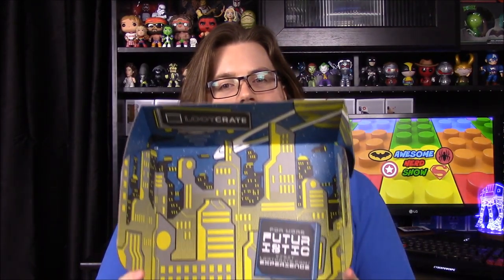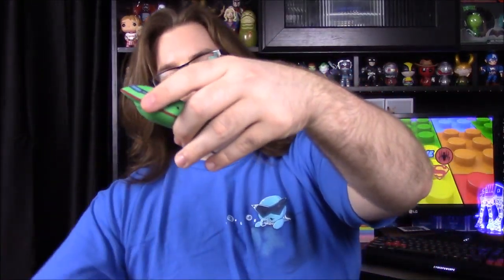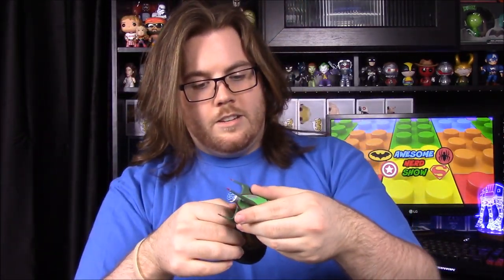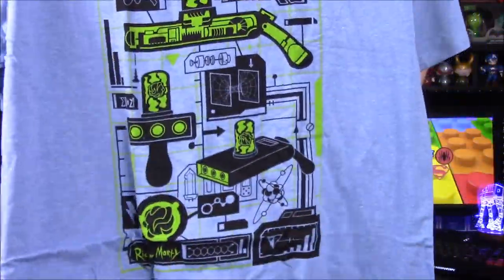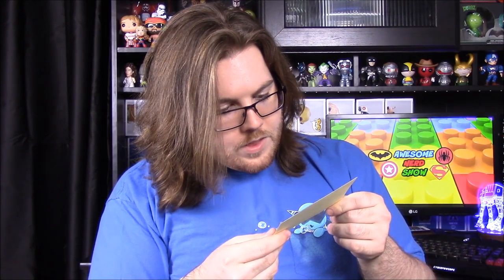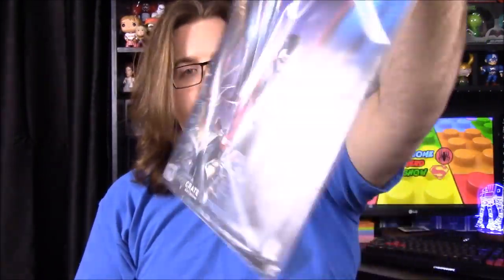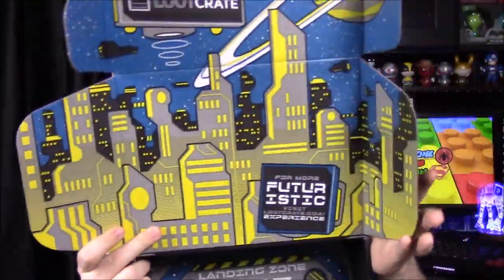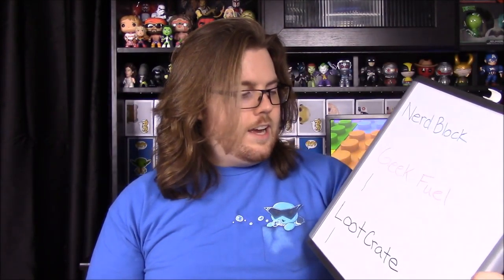Loot Crate July 2016 - Futuristic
Opening July's Loot Crate with the theme of Futuristic!